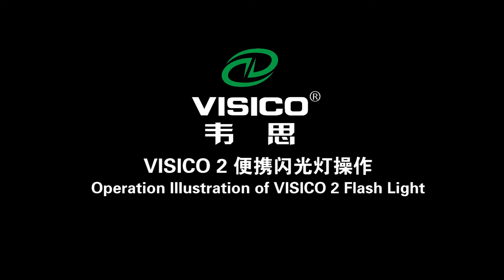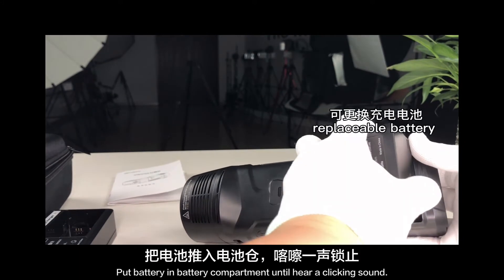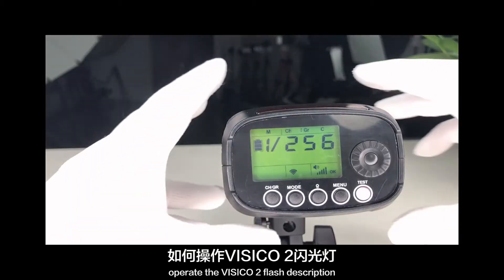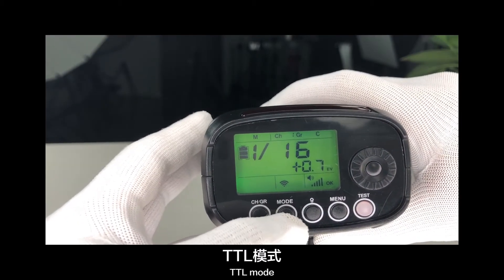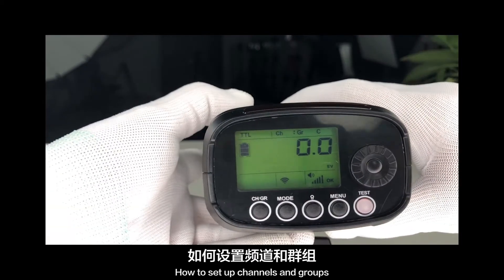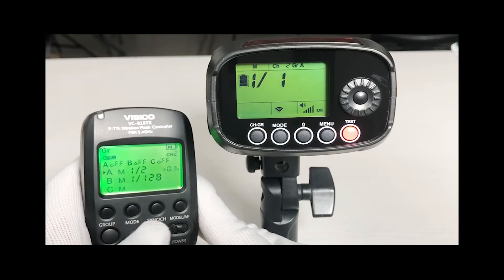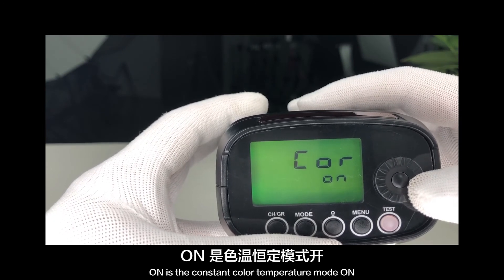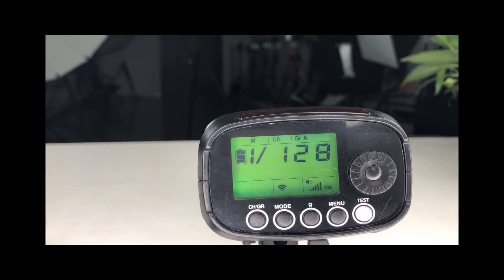Operation Illustration of VISICO2 Portable flash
Model：VISICO2
Power：200Ws flash output, GN50, incredible amount of power in the most compact form.
Lithium battery：Adapt high-performance and user replaceable 2900mAh Lithium battery, has a max. recycling time of 0.01-1.8 seconds. Enough energy to cover at least 500 full power shoots, over thousands shoots at lower power.
High speed sync：Up to 1/8000s high-speed sync flash. When photographers shoot outdoors in bright sun with wide open aperture, fast shutter speed can cut the ambient light through lens, and release proper and ideal exposure to the subject.
TTL system：Fully support Canon, Nikon, Sony TTL. Camera signals are automatically sensed and switch systems without user intervention.
Power adjustment：Expanded 9 stop range of power adjusts from full to 1/256 in 1/3th stop increments.
Multi stroboscopic mode：Release a rapid sequence of shots, can shooting motion trajectory by one shutter, and clearly catch object moving track.
Channel and Group：Integrated 2.4G wireless remote trigger system, has 32 independent channels . Under every channel, you can divide units in 5 groups
1/10000S flash duration：1/10000s flash duration, capture splendid instant of fasting moving object.
Stable color mode：5600±100°K color temperature at over the entire power range.
【Sharp LCD panel】 Super clear and convenient display of all functions, flash state and warnings.
LED modeling lamp：5W LED modeling lamp. brightness adjustable in 6 steps.
Protection：Overcurrent/ Overcharge/Overdischarge/ short circuit protection, ensure studio flash best performance.
Update：Support firmware upgrade